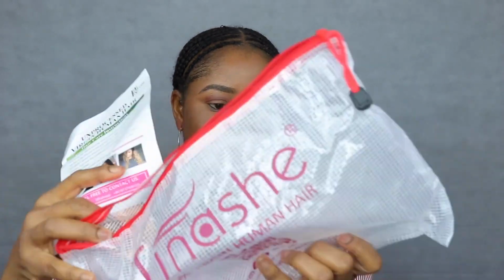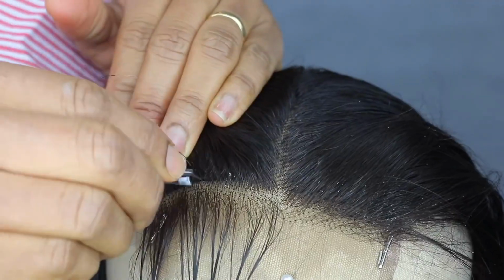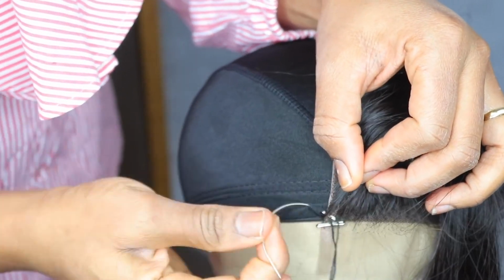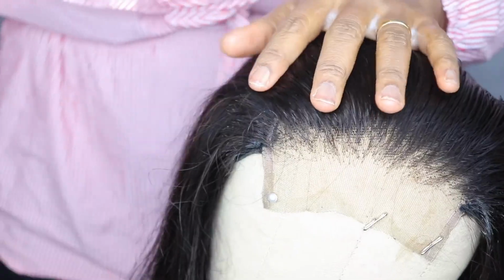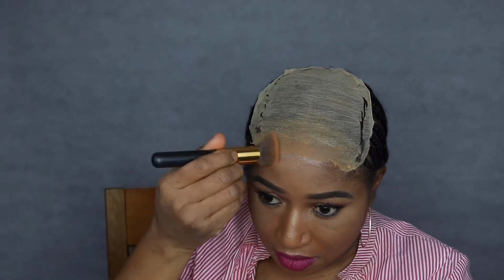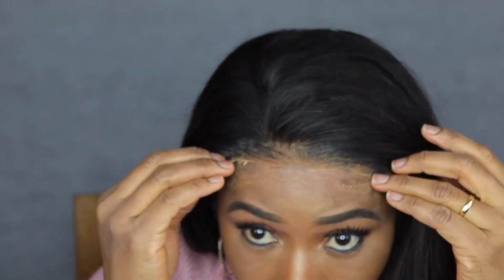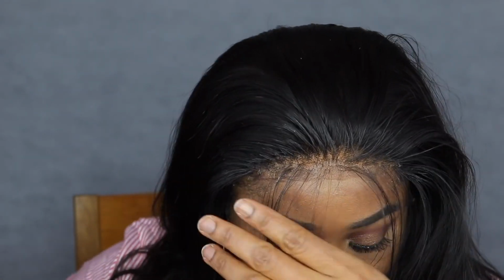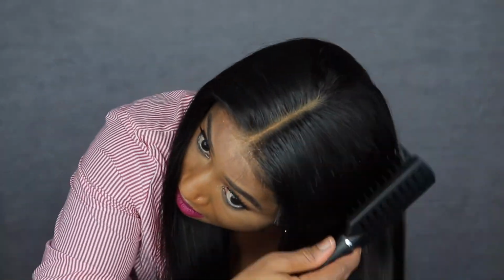TRYING U PART BALD CAP INSTAL FOR LACE CLOSURE BRAZILIAN STRAIGHT Ft Tinashe Hair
Hair details: Brazilian Straight Hair 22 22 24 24 with 20 closure